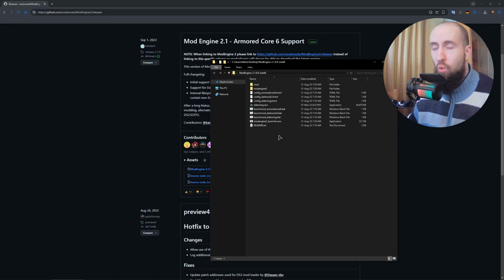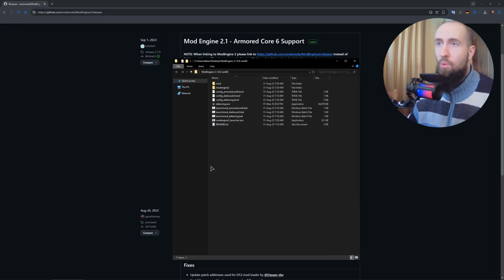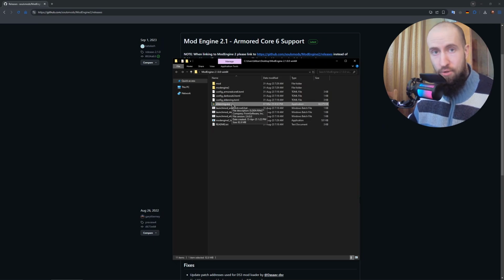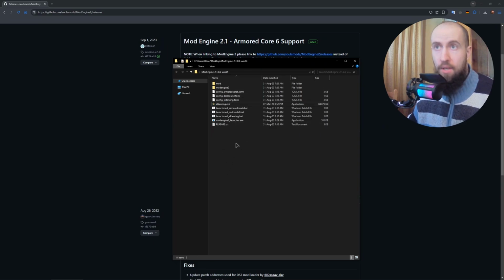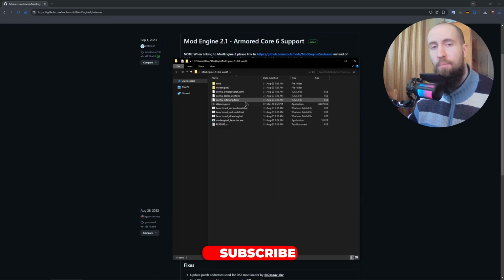Mod Engine 2 Elden Ring Not Working: How To Fix It! (2026) - Step by Step Tutorial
Mod engine 2 in elden ring not working properly? Then I'll help you in this video and give you a suitable solution.

It often happens that mod engine 2 for elden ring no longer works properly. But there are reasons for this and I'll show you how to solve the problem in this video.